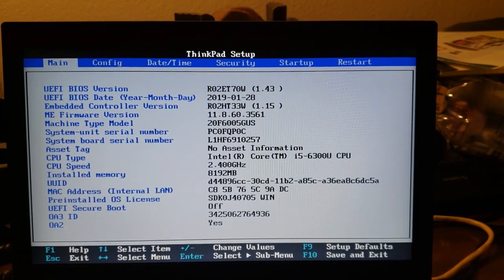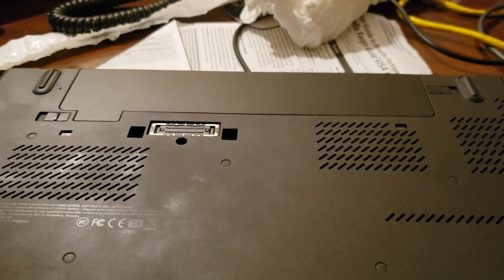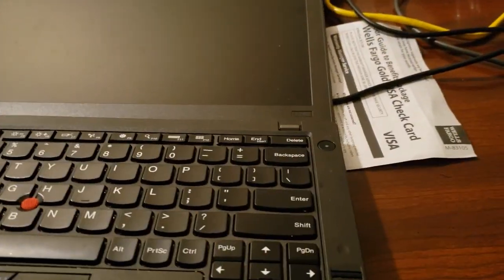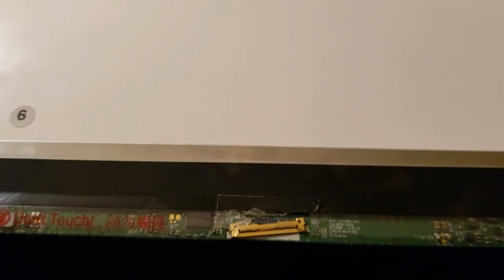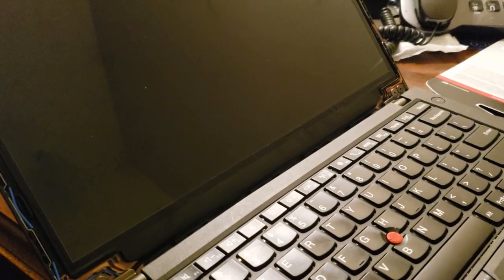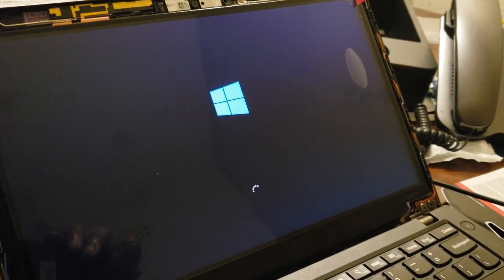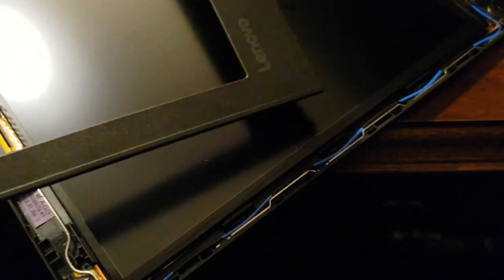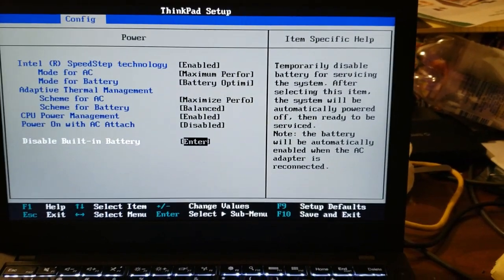How To: Thinkpad X260 Screen Installation